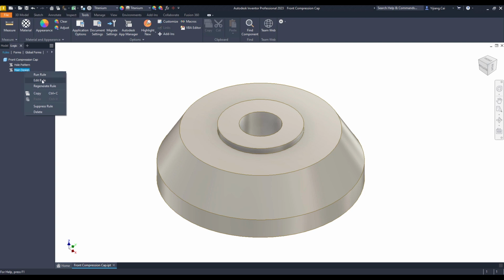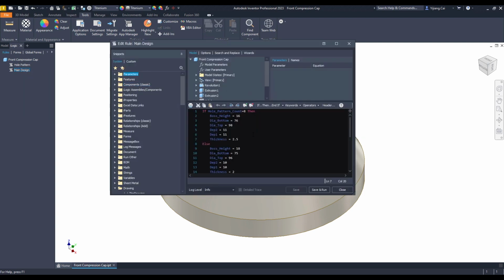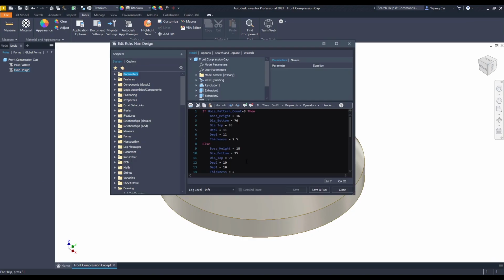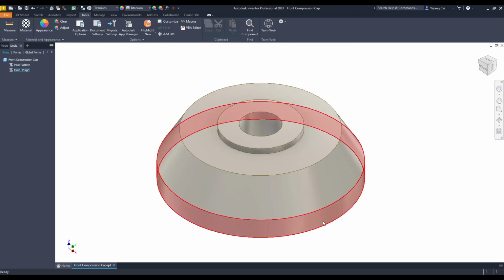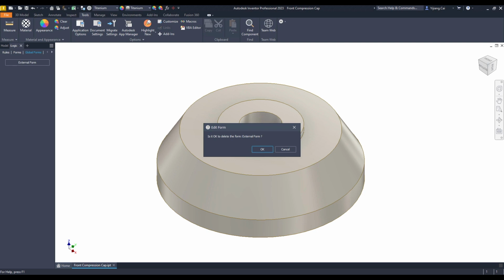Inventor 2023.1 What's New - iLogic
See the enhancements that have been made to iLogic.